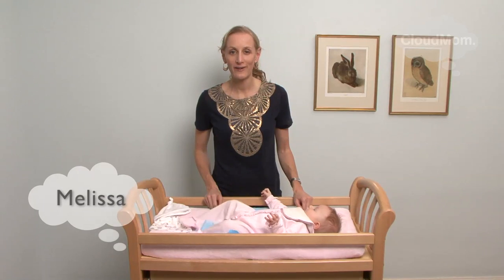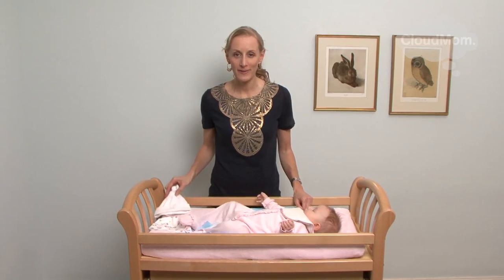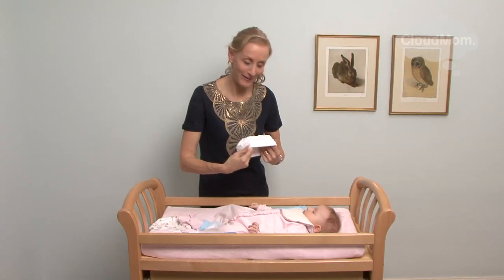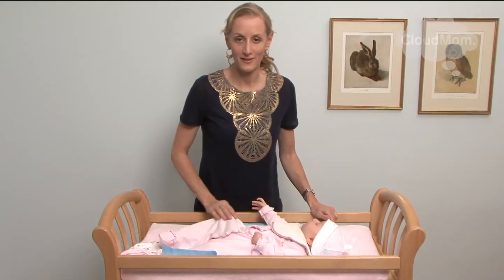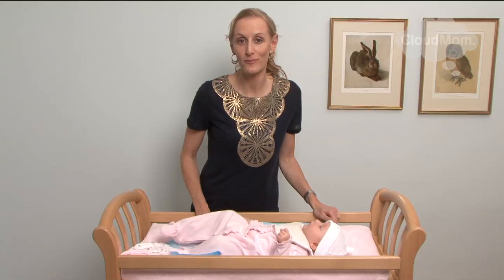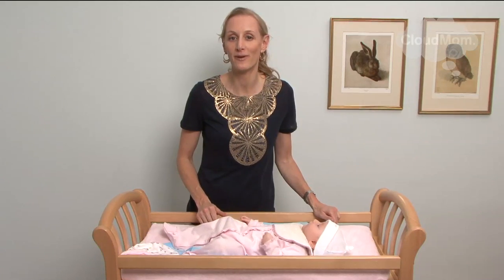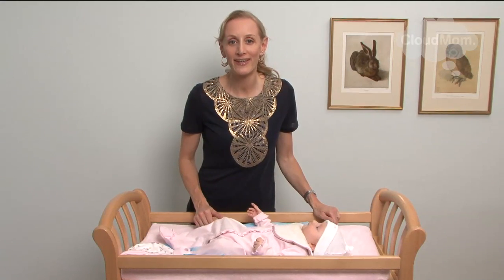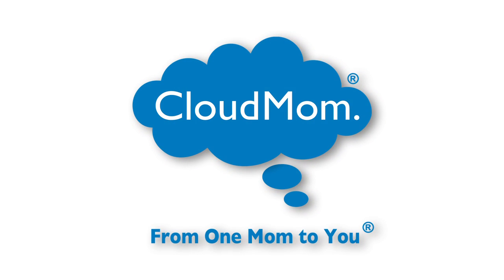How to Put on Your Baby’s Hat | CloudMom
Hats are very important to keep in a baby's heat, so this helpful video will show you exactly how to dress a baby in warm headgear!
You also might like:
• Baby Registry List: Clothes and Layette Essentials

Hello CloudParents!

Aside from being so darn cute, baby hats are crucial since with newborns, since you'll want to make sure to keep your baby's little head nice and warm. When it comes to what baby hats to choose, look for stretchy, cotton hats that are nicely fitted to your baby’s head.  These baby hats will prove useful in both winter and summer months, especially if you have air conditioning!  My favorite baby hats are the infant hospital hats I received when my babies were first born.  Stretchy and tight, they stay on!  I found that they can stay on a baby's head, even over night, for up to a month or two!

How to Dress a Baby

Since I struggled with putting on my baby's hat, I decided to film this little video on how to do it.  Don't laugh if you think this is a small issue!  For some of us, everything baby was a challenge.  To put your baby's hat on, first, slip your fingers into the inside of the hat and stretch it out. Approach your baby, and, starting with the forehead, slip the hat onto your baby’s head by cradling the head and placing the hat over.  Make sure your baby’s head and neck are supported as you do this. Cover her ears, and voila! You’ve put on your baby’s hat!  Dressing your baby can be difficult if they are on the squirmy side, so be patient!

Aren’t you just in love with those cute little baby hats? Do you switch up the designs to fit the season? Describe your favorite baby hat in the comments below!